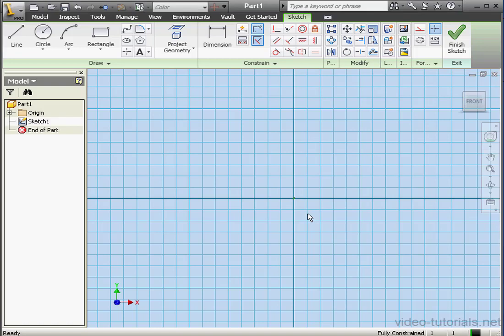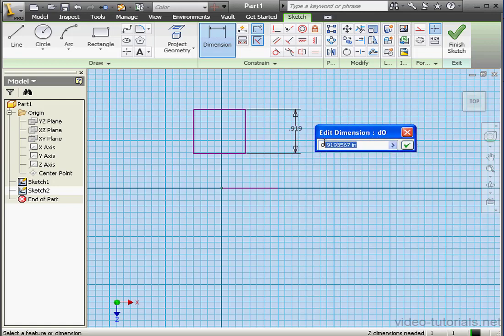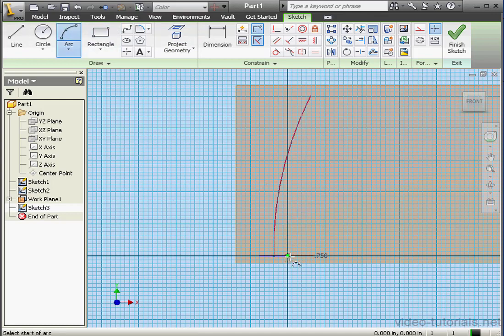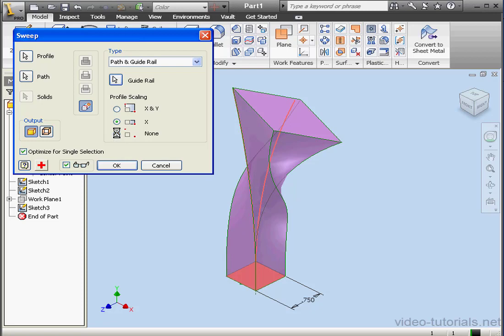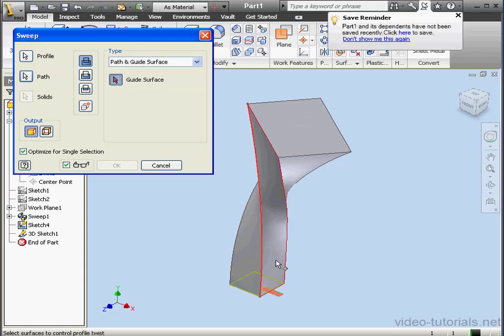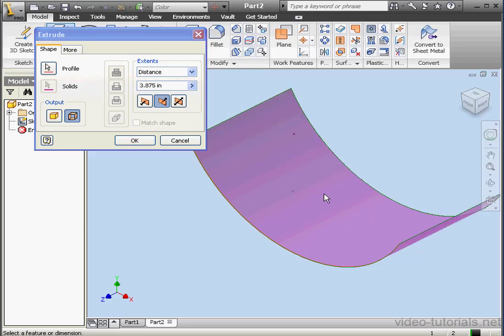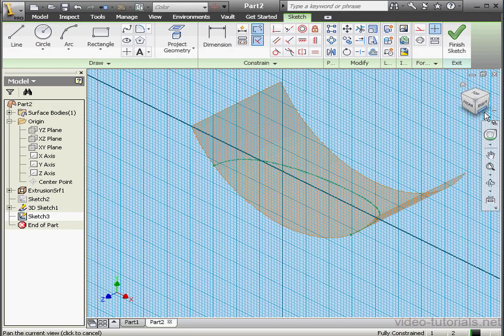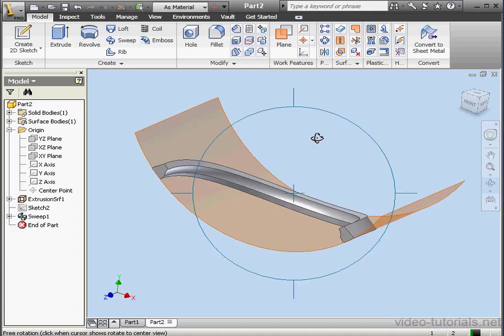AutoDesk INVENTOR Surface Design 44 ( Sweep Surface )